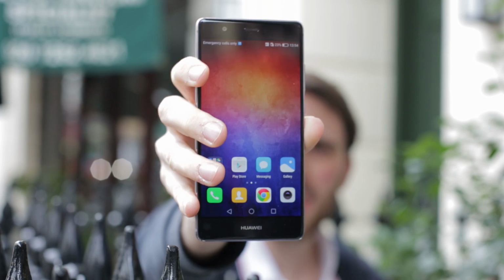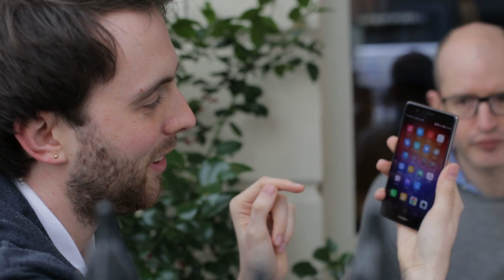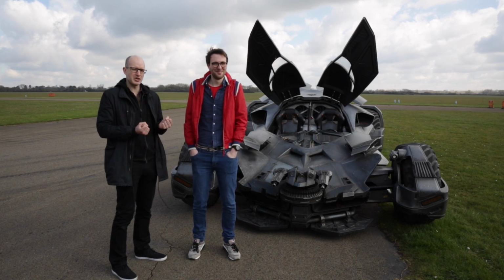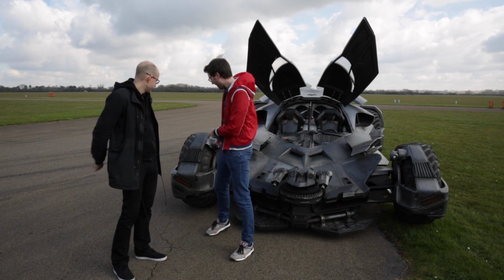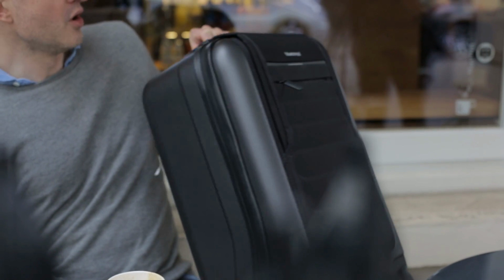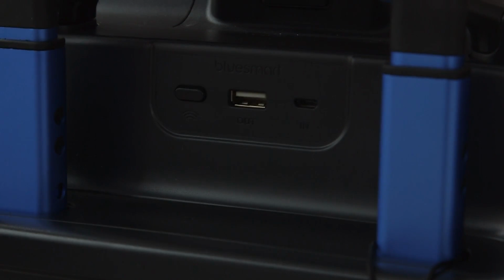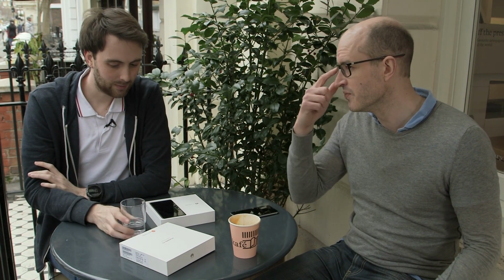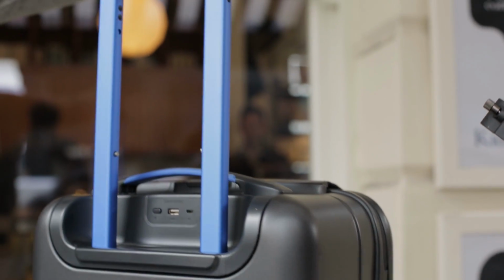Huawei P9, Bluesmart case, and the Batmobile! Cool sh*t we got this week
This week we got the the Huawei P9, the Batmobile (yes the actual Batmobile) and a smart suitcase, aptly named the Bluesmart smart carry on case.

We get a tonne of cool stuff here at T3 and we want to share it with you. Each week we’ll choose three of the most interesting gadgets which have landed on our desk, and tell you why they matter.